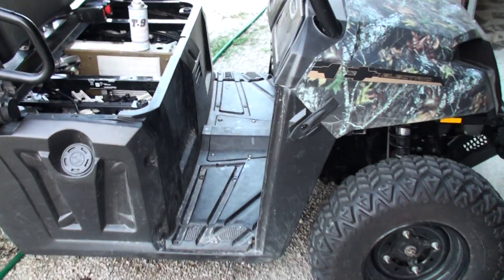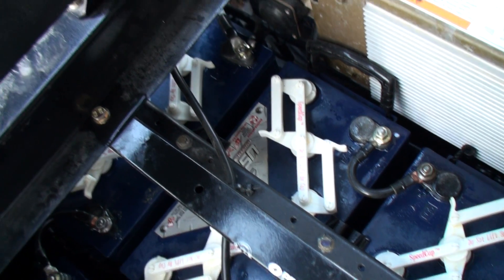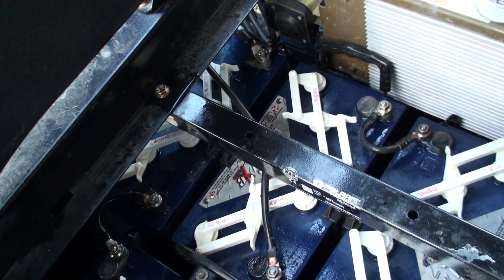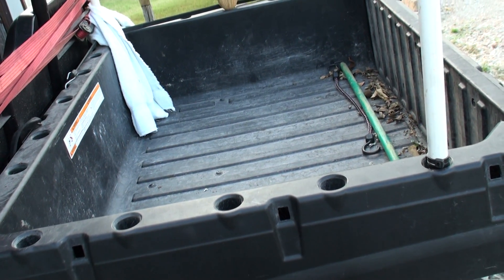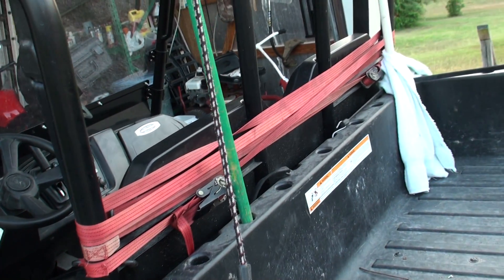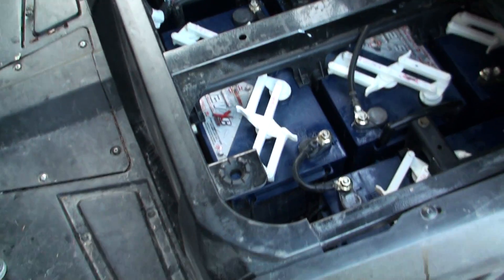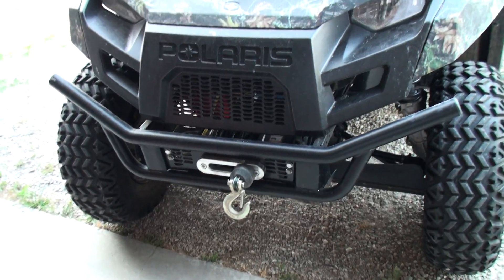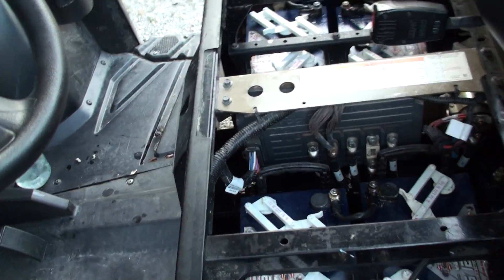Polaris Ranger EV AWD 50HR Inspection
I'm at 50 hours now on my EV.  It's only been 10 hrs since my last inspection of the batteries and I see a lot more corrosion on the terminals than I expected. Also, 3 adjoining cells on one battery were low on water.